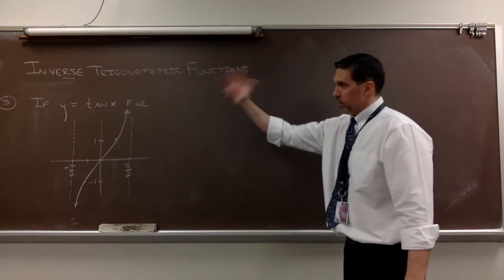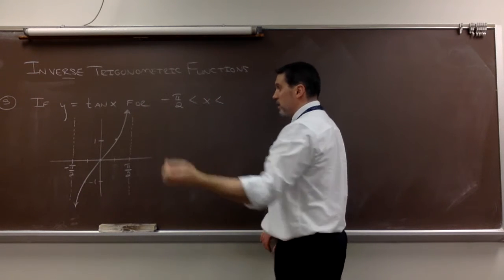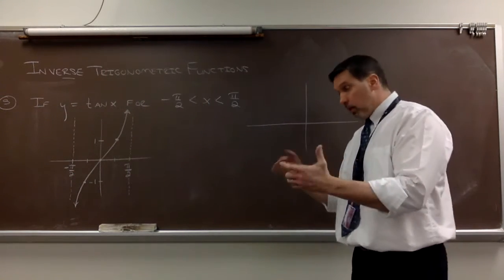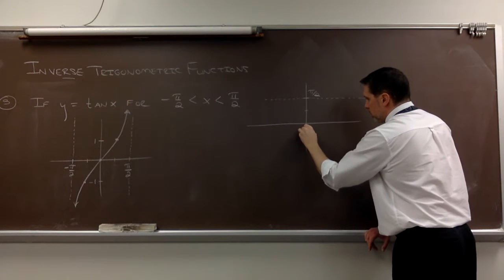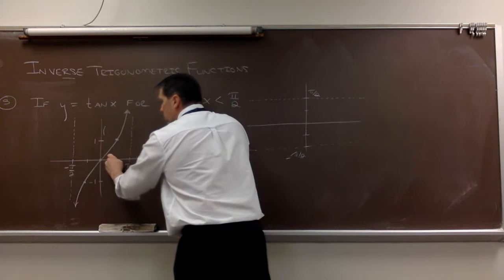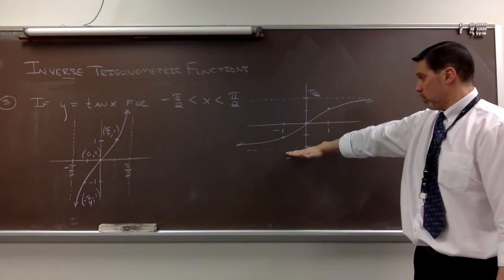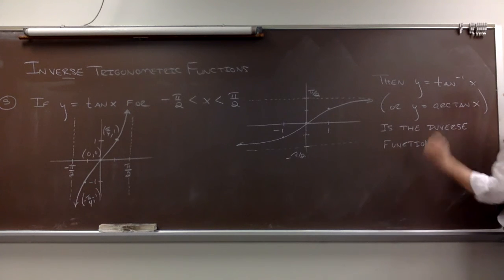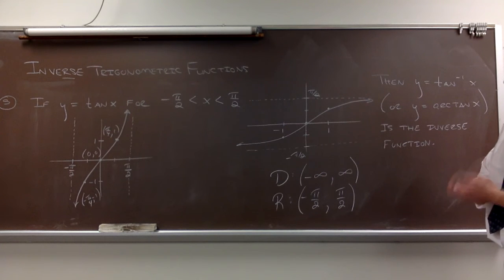TRIG Inverse Tangent